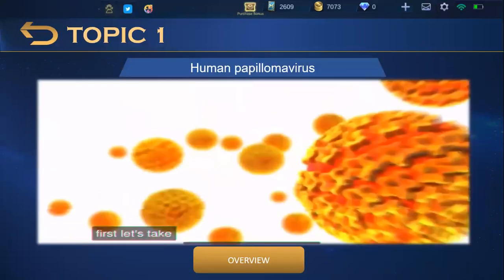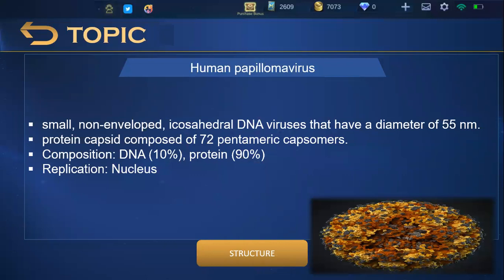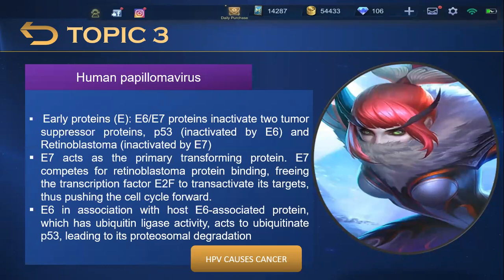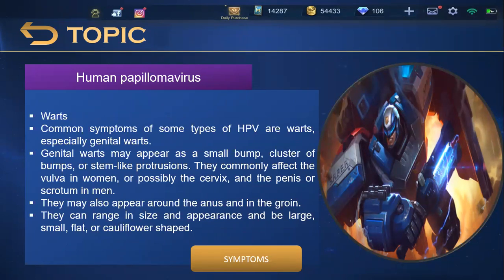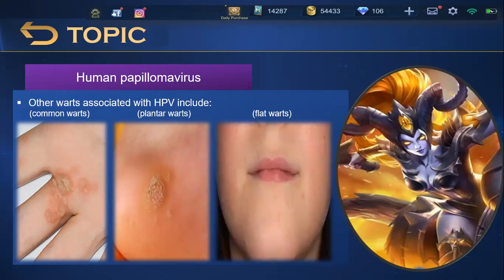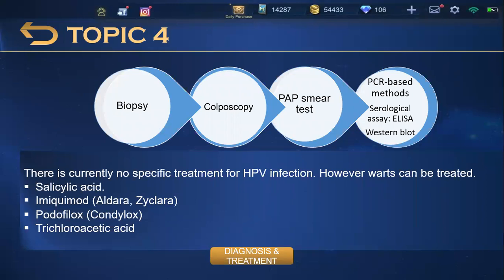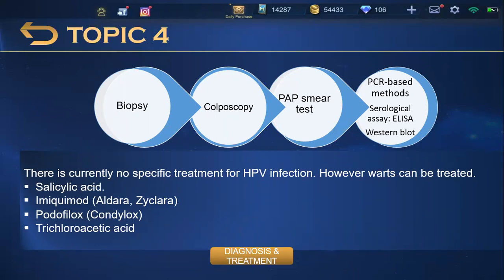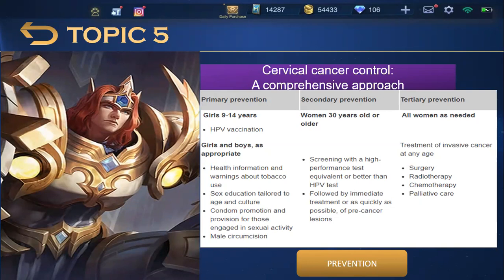Human papillomavirus _HPV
Molecular Diagnostics (presentation)